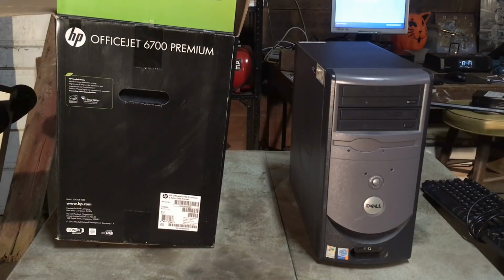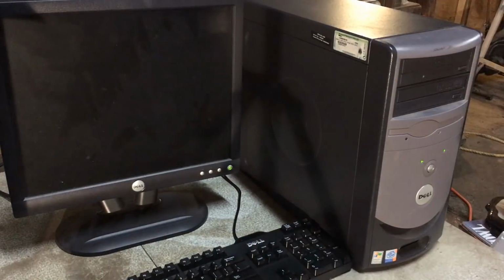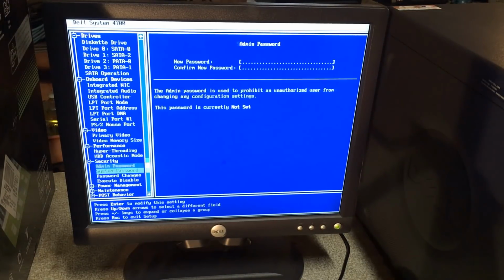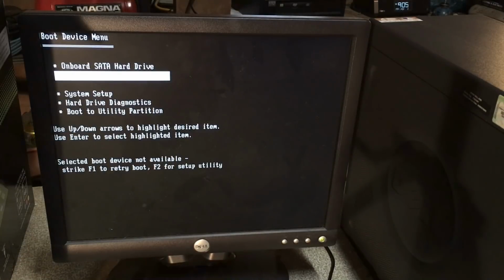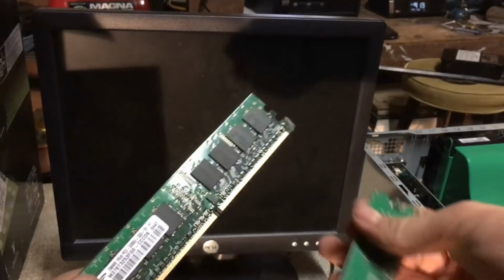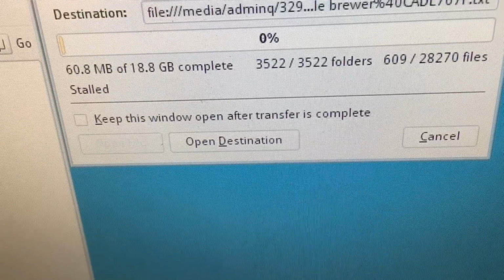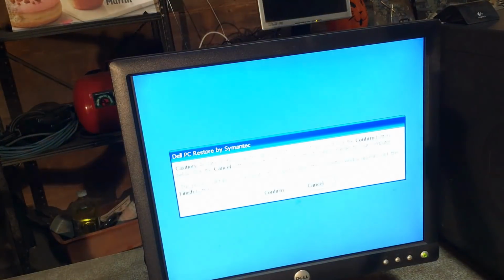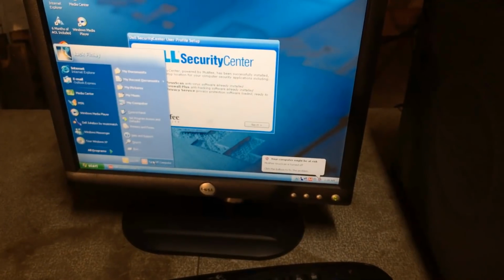Computer Repair: An Old Dell.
Join me as I struggle with lighting, camera focus, and the microphone while repairing a Dell Dimension 4700.